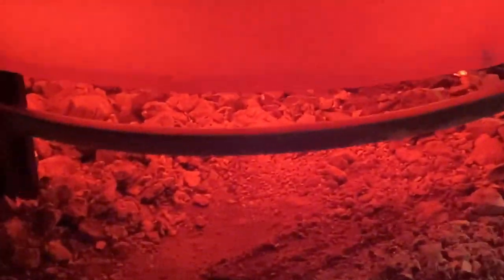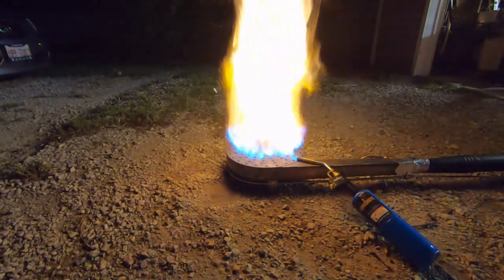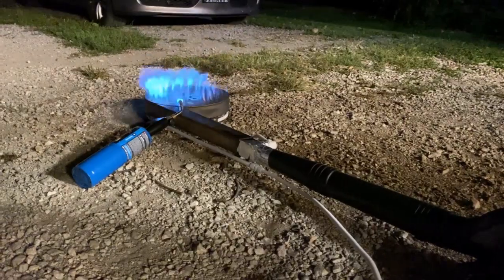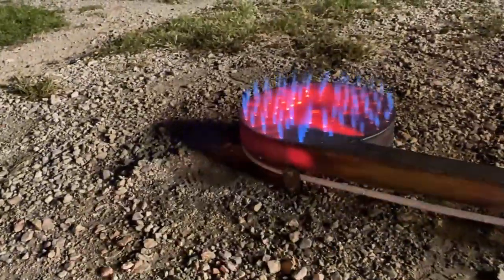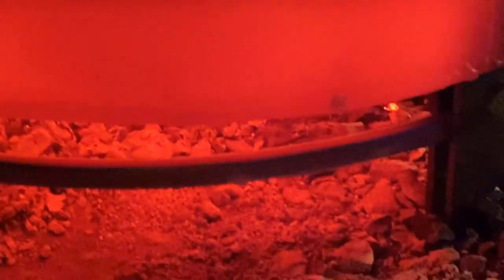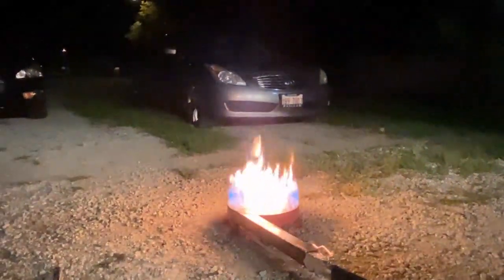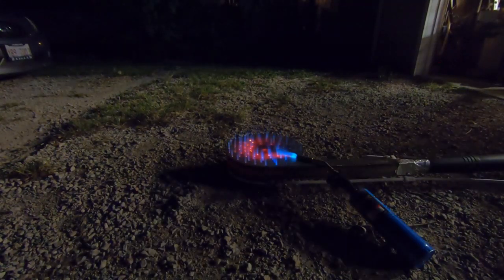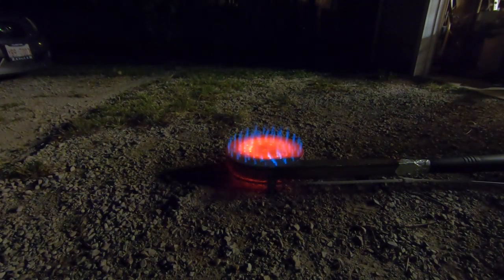Getting MORE power from Propane bottles SOLVED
How to stop bottle pressure drop.
Propane Bottles lose pressure over time and are limited  to under 70 Kw unless you use liquid propane like the hot air balloon guys .